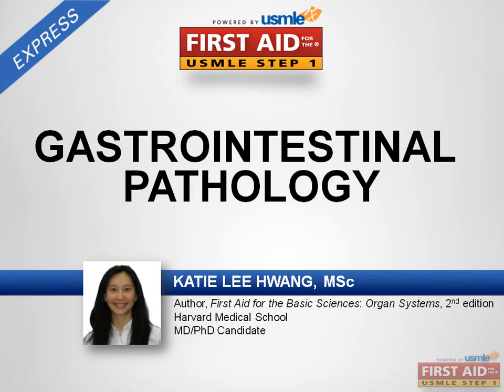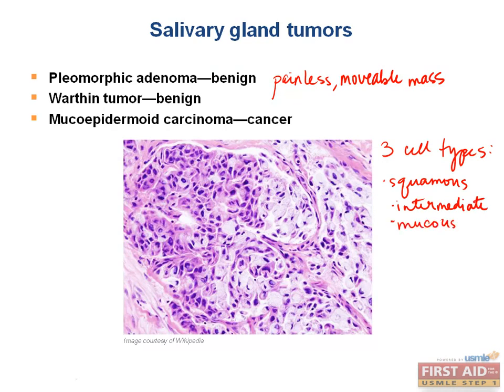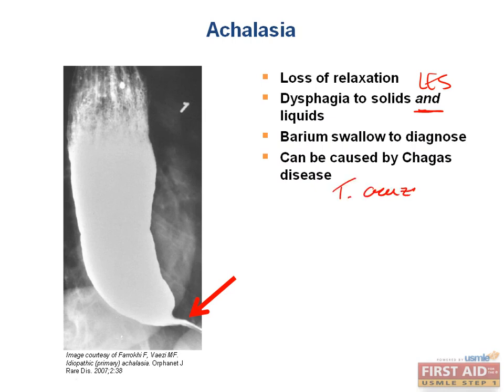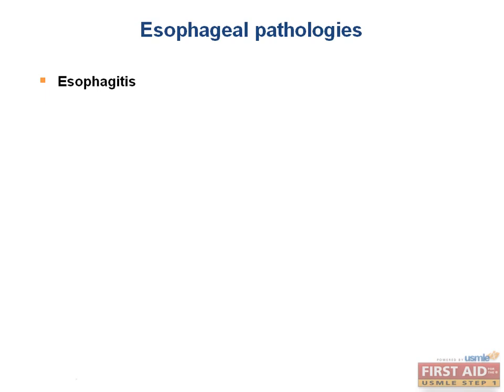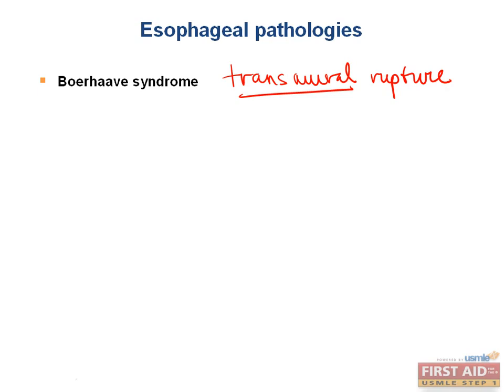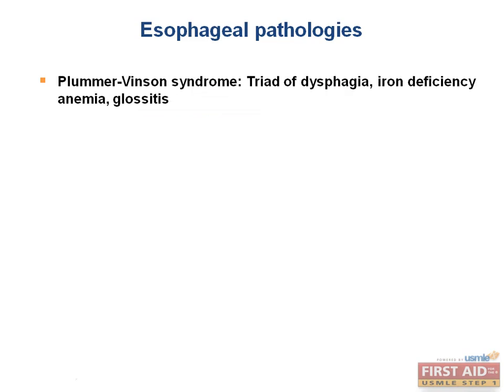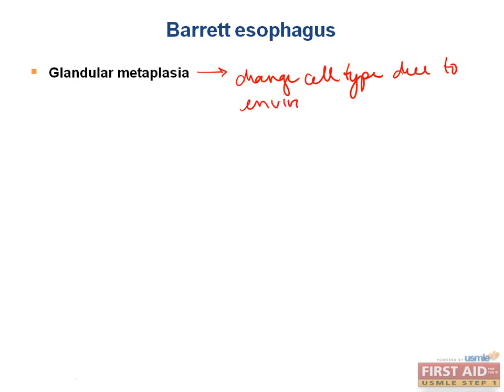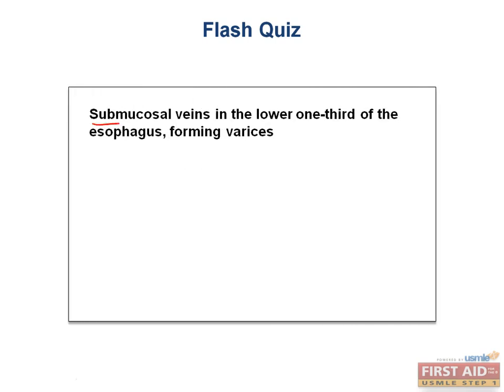GIT pathology Barrett esophagus, Achalasia video part 1 from USMLE First Aid Step One